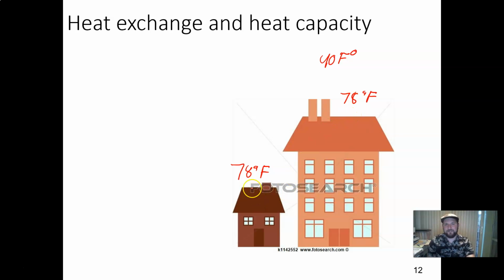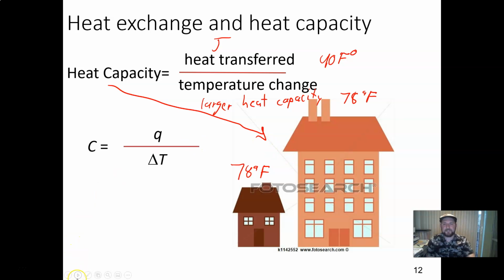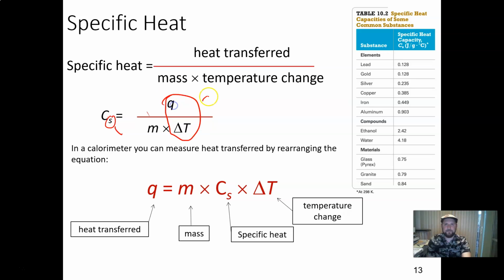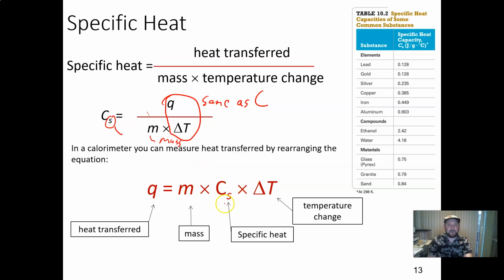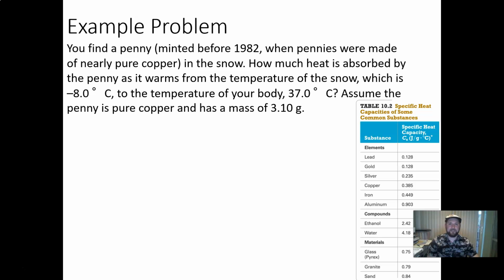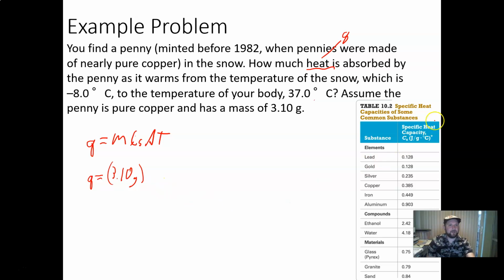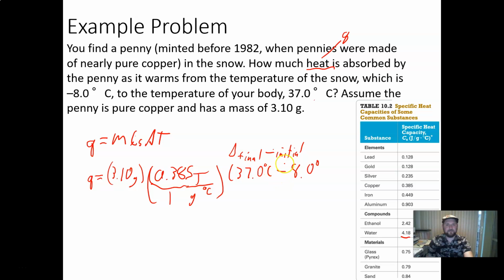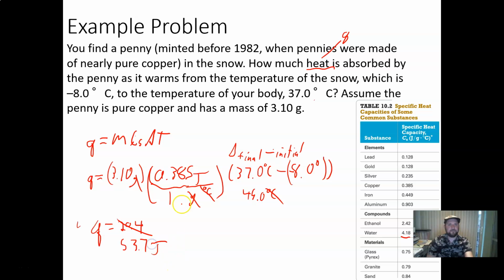Ch 10 2 Specific Heat Equation and Example